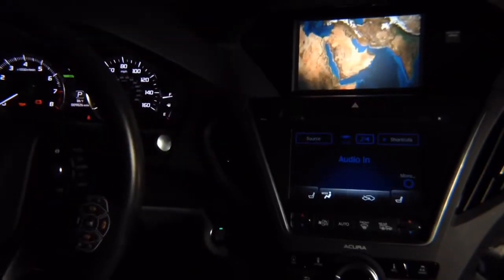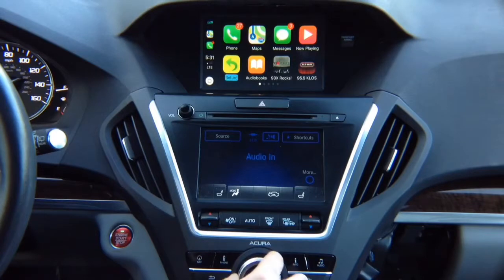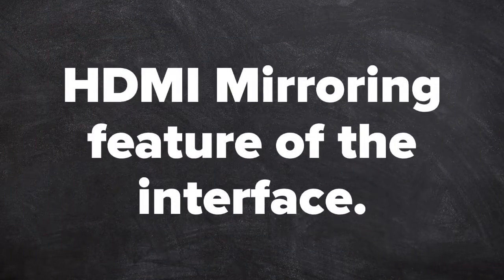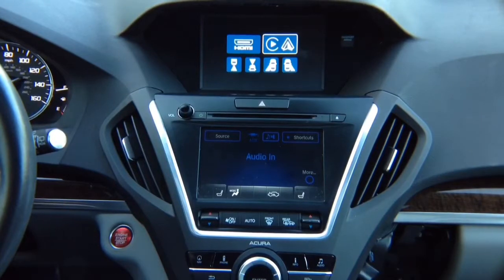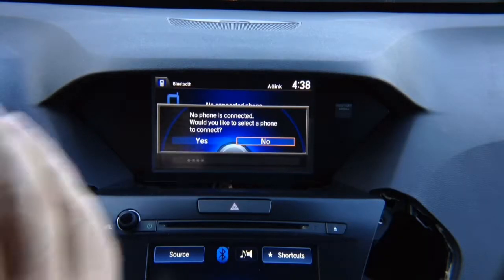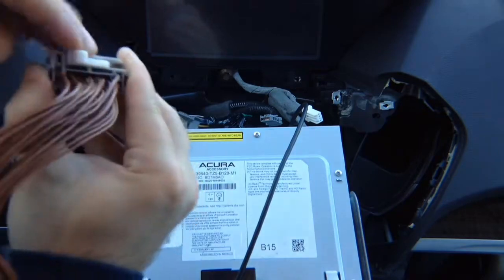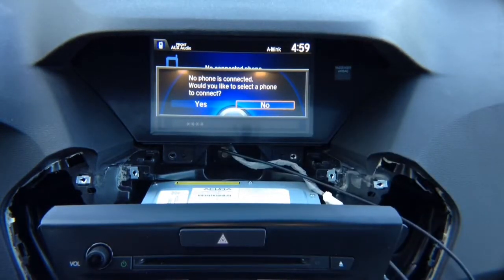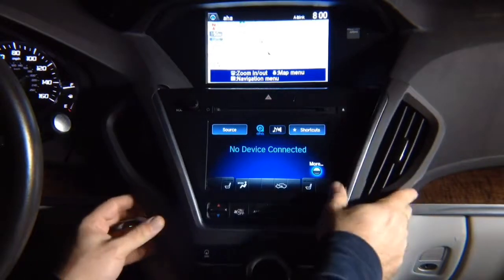Honda Crosstour Android Auto - Add Android Auto Apple CarPlay to Honda Crosstour 2013-2017 HDMI DVD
NavTool Video Interface for Honda Crosstour Android Auto with or without factory navigation 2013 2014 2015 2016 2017 Smartphone Mirroring, Apple Carplay, Android Auto, Multiple Camera Switching, Navigation Upgrade. - All NavTool products are 100% Made In The USA - Compatible vehicles with just color screen or navigation.

Compatible vehicles with Honda Crosstour

you can add Android Auto to vehicles listed below using this interface:

add Android Auto to Honda Crosstour 2013
add Android Auto to Honda Crosstour 2014
add Android Auto to Honda Crosstour 2015
add Android Auto to Honda Crosstour 2016
add Android Auto to Honda Crosstour 2017

you can add Apple CarPlay to vehicles listed below using this interface:

add Apple Carplay to Honda Crosstour 2013
add Apple Carplay to Honda Crosstour 2014
add Apple Carplay to Honda Crosstour 2015
add Apple Carplay to Honda Crosstour 2016
add Apple Carplay to Honda Crosstour 2017

you can add HDMI to vehicles listed below using this interface:

add HDMI to Honda Crosstour 2013
add HDMI to Honda Crosstour 2014
add HDMI to Honda Crosstour 2015
add HDMI to Honda Crosstour 2016
add HDMI to Honda Crosstour 2017

you can add Mirror Link to vehicles listed below using this interface:

add Mirror Link to Honda Crosstour 2013
add Mirror Link to Honda Crosstour 2014
add Mirror Link to Honda Crosstour 2015
add Mirror Link to Honda Crosstour 2016
add Mirror Link to Honda Crosstour 2017